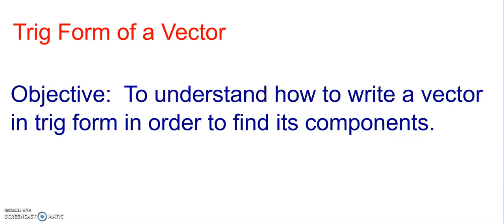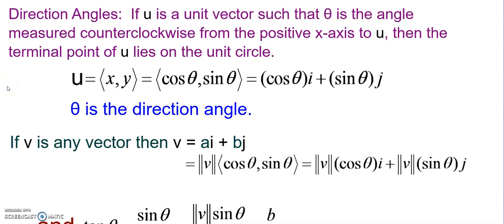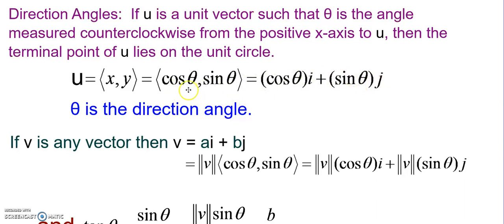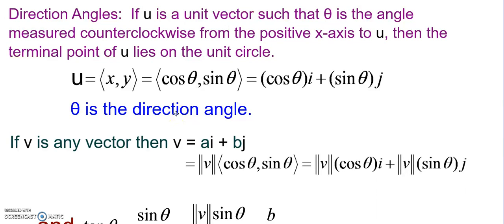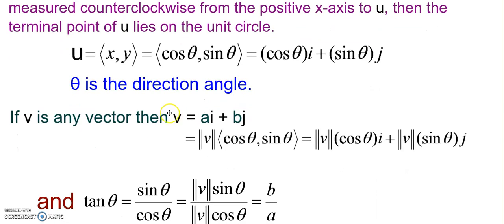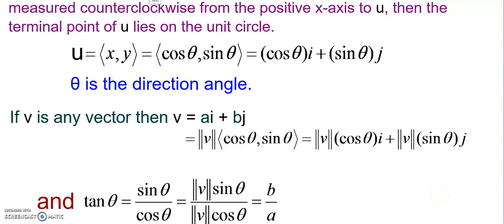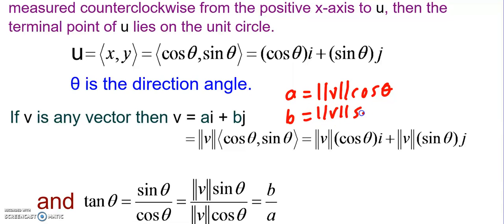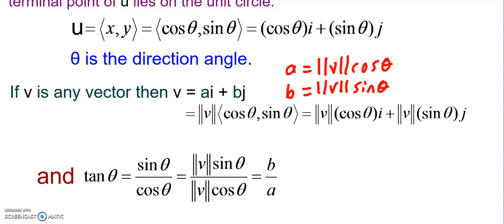Trig Form of a Vector